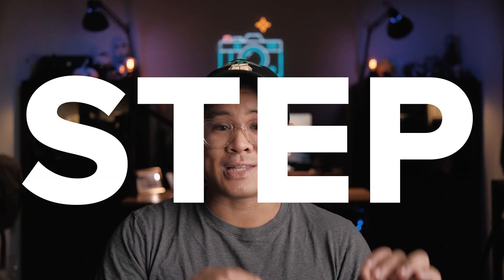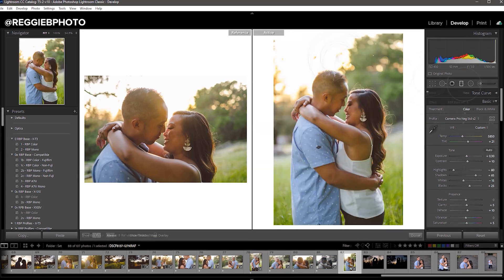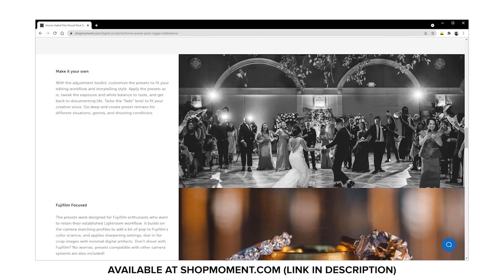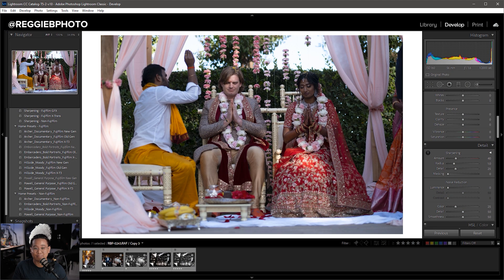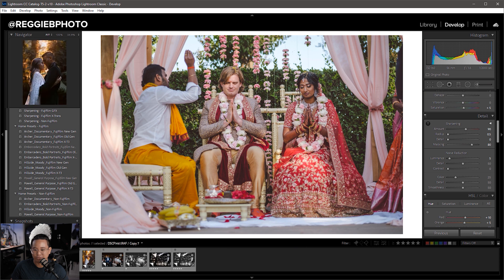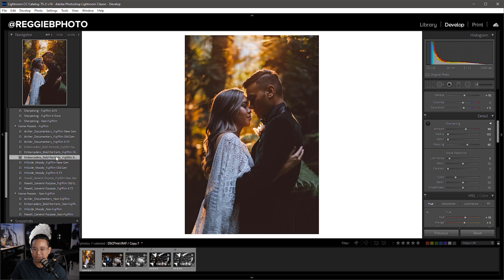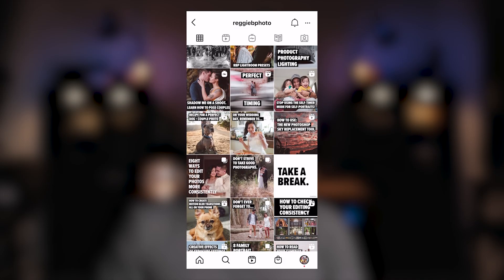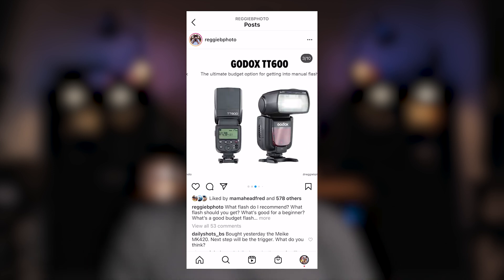Editing Fuji Raw Files in Lightroom - Fujifilm Wedding Photography Lightroom Presets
Editing Fuji raw files in Lightroom using Fujifilm Lightroom presets. In this video, I walk through my editing workflow step-by-step. See how I leverage specially designed Fujifilm Lightroom presets to speed up my workflow and maintain consistent quality for my client work as a Fujifilm wedding photographer. If you're lost and shoot with a Fujifilm X100V, Fujifilm XT3, Fujifilm XT4, Fujifilm XS10, or even Fujifilm GFX100V, this video is a valuable resource for learning how to edit Fujifilm photos in Lightroom.

Register for Moment x Fujifilm Workshop (with Reggie Ballesteros, Gajan Balan, and Faizal Westcott) on August 19th:

0:00 Intro
1:36 My Preset Pack
2:26 Organizing My Presets
3:59 General Purpose Edits
6:43 Backlit or Puncy Portraits
9:37 B&W Documentary Edits
12:36 Moody B&W Images
14:17 Tips for Beginners
15:00 Parting Words

2x Fujifilm X-T3
Fujinon 10-24 f4
Fujinon 16mm 1.4
Fujinon 18mm 1.4
Fujinon 35mm 1.4
Fujinon 50mm 1.0
Fujinon 50-140 f2.8
Fujifilm 16mm Maco Extension Tube
On-Camera Flash
Off-Camera Flash

Fujifilm X-S10 w/ 18-55mm Lens
Fujifilm X-E4 w/ 27mm 2.8 Pancake

My everyday camera
My favorite compact everyday lens, Fujinon 18mm 2:
My favorite compact portrait lens, Fujinon 35mm 2:

Fujifilm X-S10
Fujinon 18mm 1.4
Rode VideoMicro
Rode PodMic